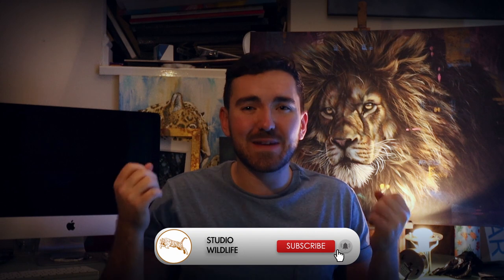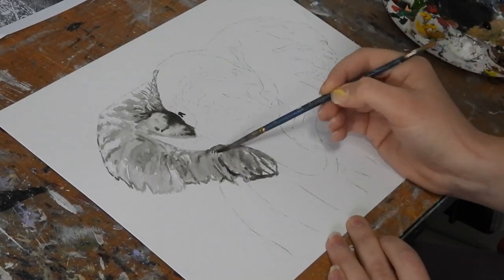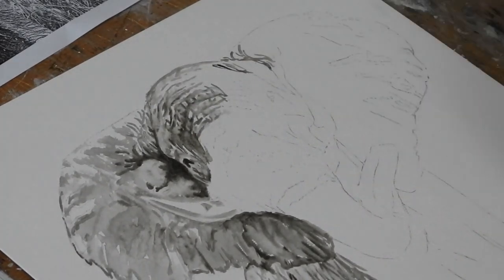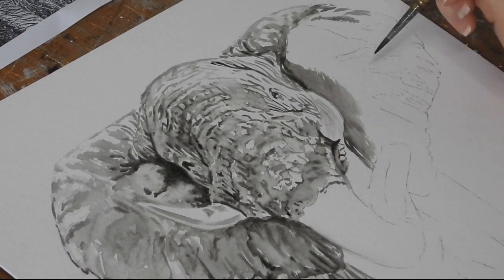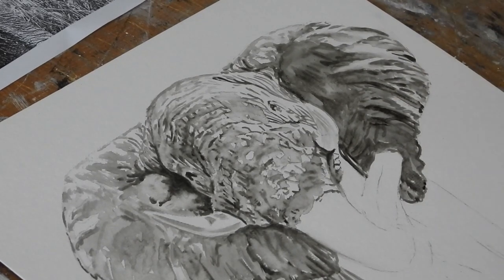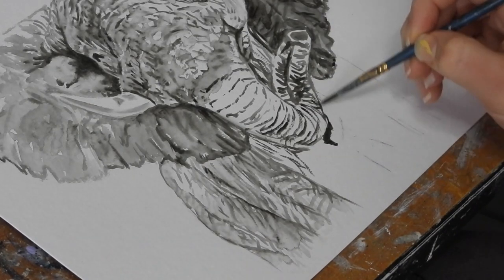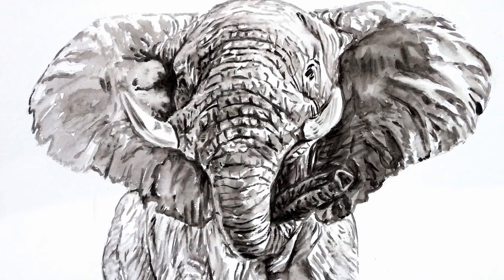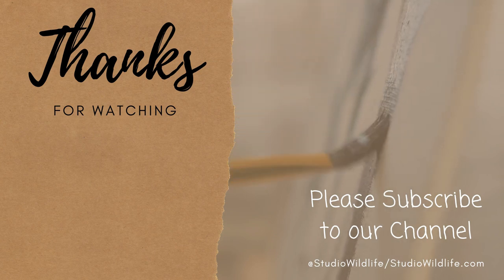Painting an Elephant in Watercolour Time-Lapse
Short video today talking about wildlife art charities, painting elephants and my new YouTube intro.